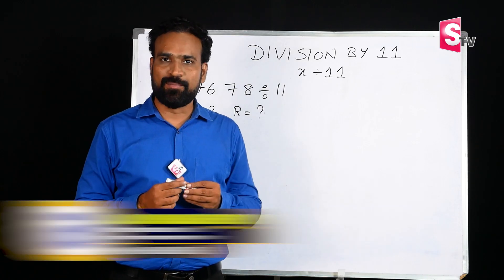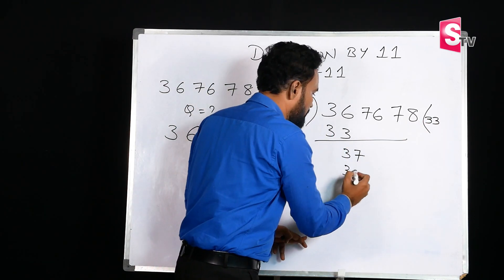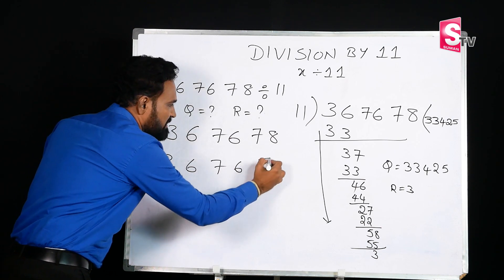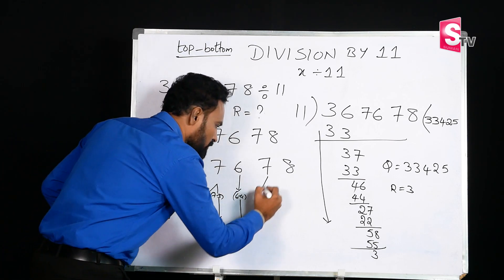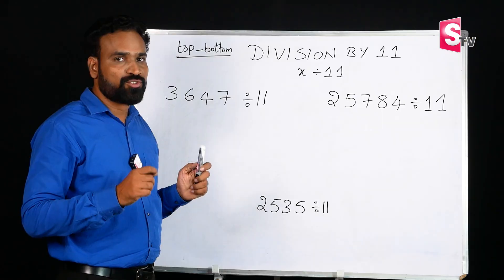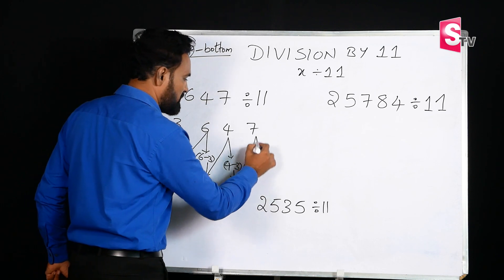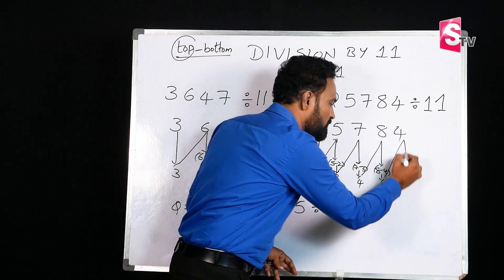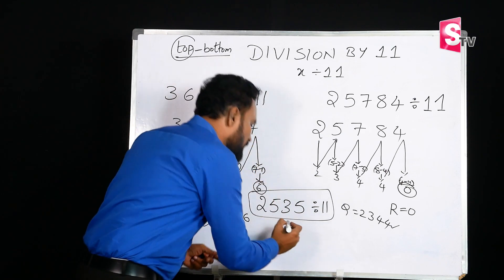Vedic Maths Tricks - Trick for Faster Calculation | Maths Tricks 2023 /Episode 4 | SumanTV Education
LearName  A JAYA PRAKASH REDDY msc mathematics, world record holder,  limca book of records holder

After this enter the organization code : AJZGE
it will change to allyminds